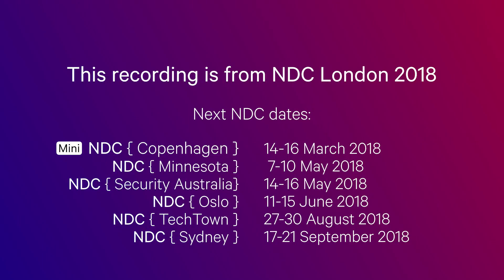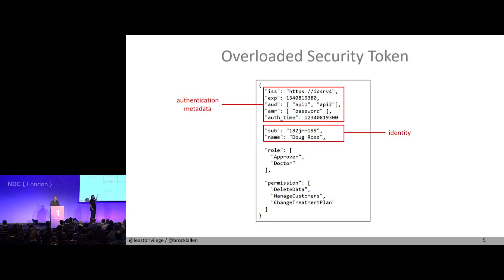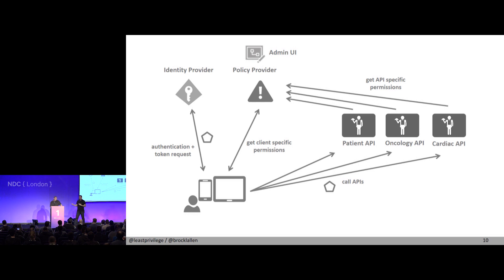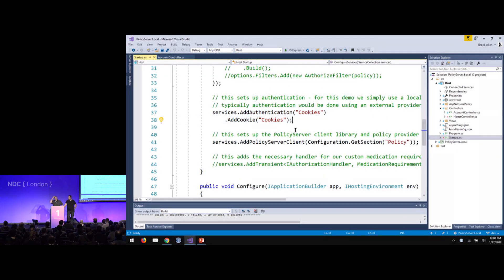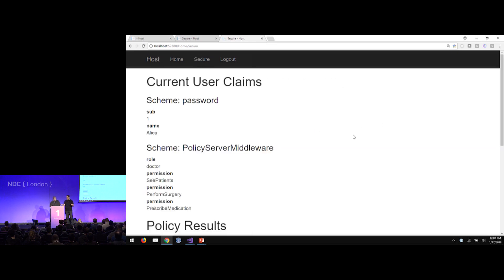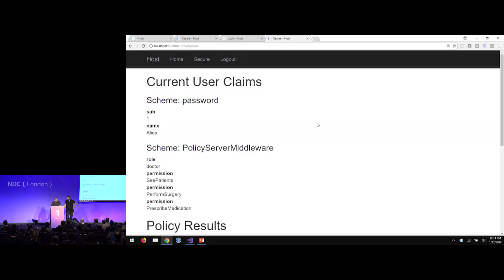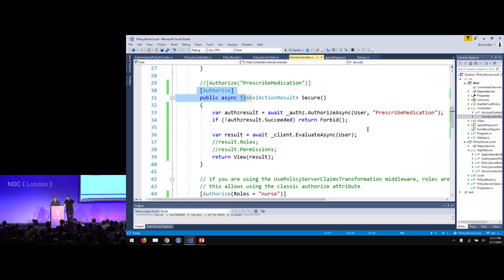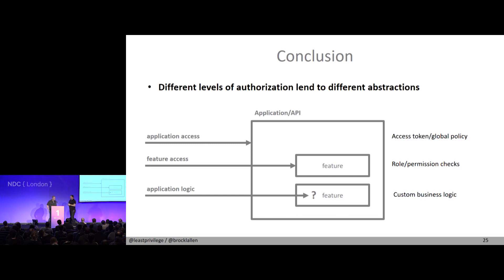Implementing Authorization in Web Applications and APIs - Brock Allen & Dominick Baier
After you solve the authentication and identity problem, you inevitably need to think about authorization. This is where things become a bit more complicated. Roles, permissions, resources, rules etc are all different ways to model authorization - and you typically end up building something very application specific (and then again for the next application). We sat down and brainstormed different ways to make that process easier and provide a common solution to authorization.

This talk is about patterns, anti-patterns and what we ultimately came up with. It will also include an announcement…